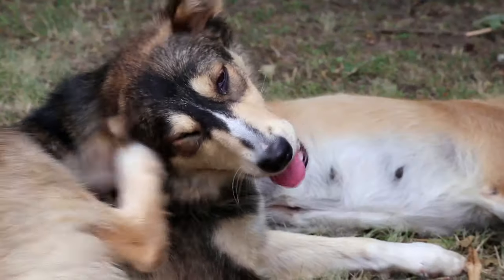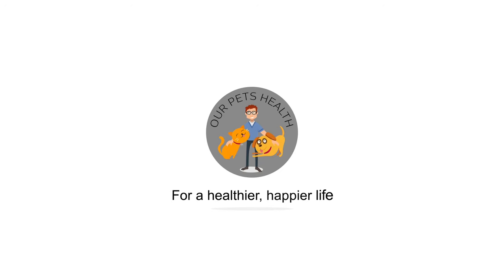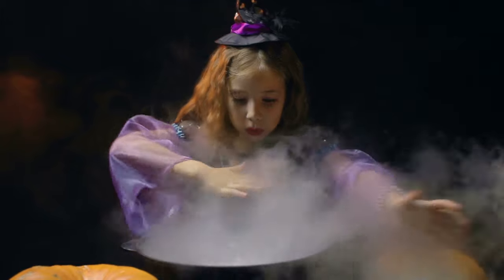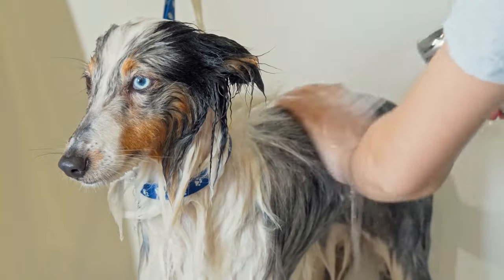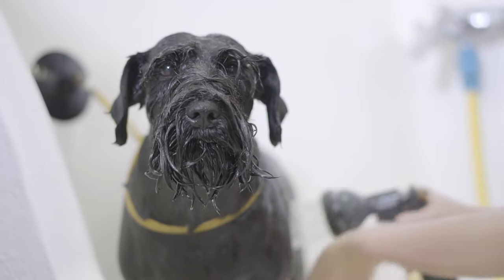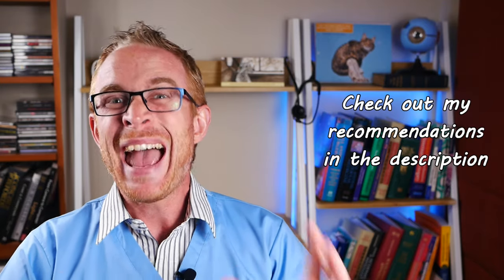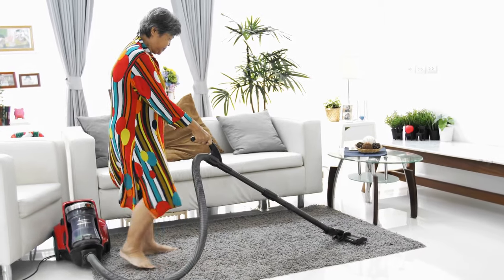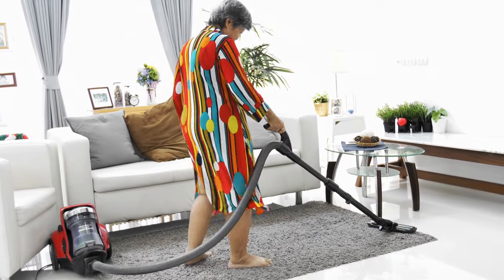Dog Skin Allergy Home Remedies - Cure their Itch!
Grab your free guide to dog allergy management "Don't let itch control their life!"

If you’re serious about banishing the misery of dog allergies for good and diving deep into the holistic treatment of dog allergies, join me at The Dog Allergy Summit where I'm joined by 16 other dog allergy experts.

If you have an itchy dog with skin allergies then a few home remedies and management strategies can really help to stop your dog scratching and reduce their need for pharmaceutical medication. By home remedies I mean things that you can get without needing a prescription - not just potions that you make from what’s in your kitchen cupboards at home - these treatments actually work!

- Find out in my FREE 5 step guide (it will also save you money!)

- if having a flair-up then Allermyl and Douxo Calm shampoos have a proven anti-itch effect.
- Essential fatty acids - fish oil - a good source of omega 3 fatty acids (EPA + DHA) - cod liver oil, krill oil, green-lipped muscle - avoid flaxseed oil as the form of omega 3 fatty acid it contains can not be broken down into a usable form by dogs

2 - Diet
- Food allergies are normally to the protein part of a diet (chicken, pork, fish), a small proportion to carbohydrate source (specific grain) - difficult to diagnose and find a diet that doesn’t have traces of other ingredients - if struggling then best to try hydrolyzed diet
- Some skin diet are proven to help control skin allergies in dogs very effectively -

3 - Reduce/prevent other causes of itching:
- Avoid known things that trigger your dog's atopy - e.g. don’t let run through long grass
- Minimize storage mites in food - seal in an air-tight container, cool/dark area, + use an open bag within 30 days
- Hard flooring + regular vacuuming to reduce house dust mites

4 - Reduce inflammation
- Antihistamines - like chlorphenaramine - can reduce allergic skin inflammation in allergic dogs - not nearly as effective in dogs as people with only a relatively small proportion of individuals responding well - also cause drowsiness - you should talk to your vet before administering any medication

Ultimately, many allergic dogs will still need pharmaceutical intervention with steroids, apoquel or cytopoint, but implementing all of these home remedies will help reduce flair ups and may mean that a lower dose is needed or treatment courses are not needed for so long

Time stamps:
0:00 Home remedy intro
0:31 Optimize skin quality
1:44 Healthy skin diet
2:57 Avoid itch triggers
4:06 Home treatment if scratching
5:01 Reduce drug need